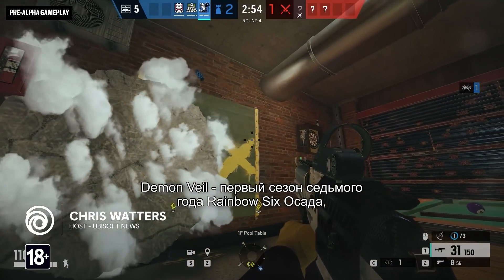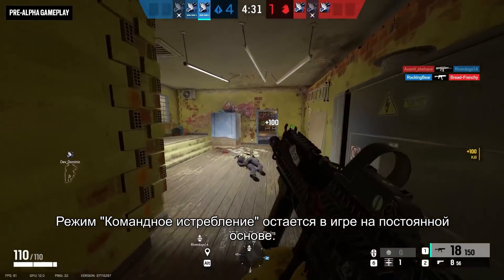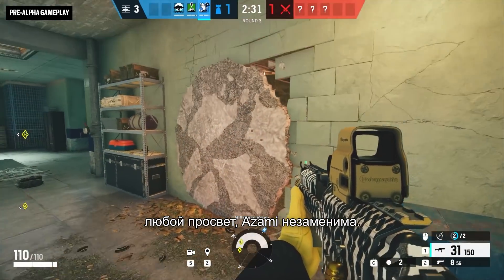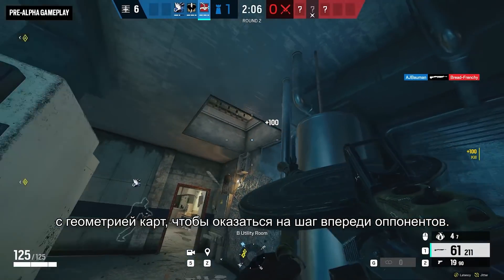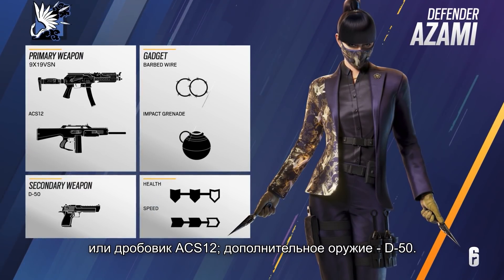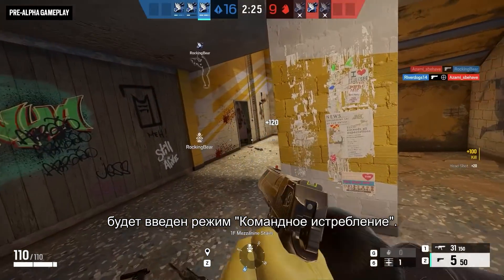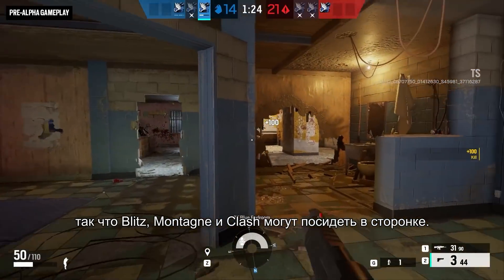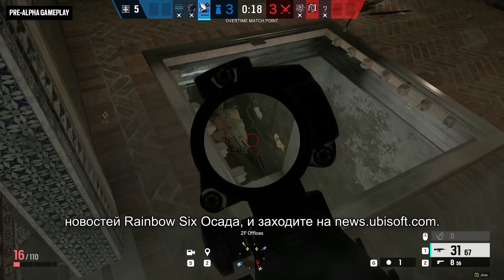Оперативник Demon veil - геймплей и советы | Tom Clancy’s Rainbow Six Осада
7-й год Rainbow Six Осада начинается с многообещающего сезона Demon Veil и появления нового оперативника Azami! Смотрите, чтобы узнать больше о ней, а также о новой карте и режиме "Командное уничтожение". До встречи в игре!